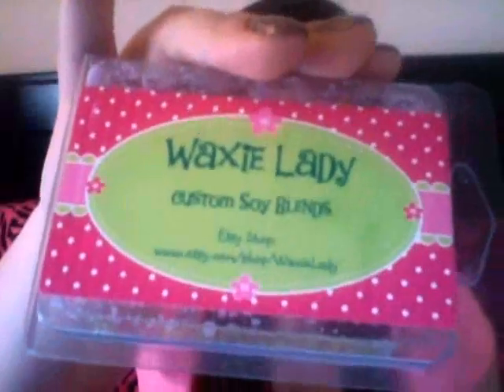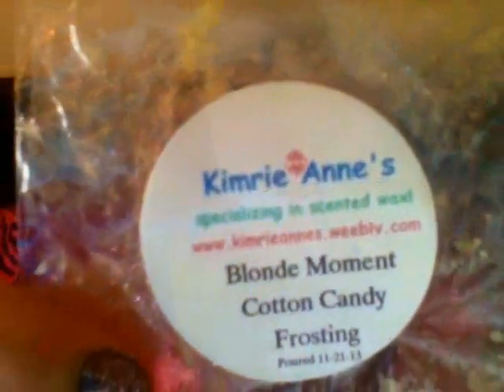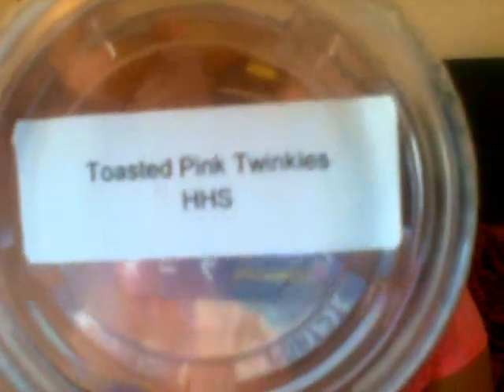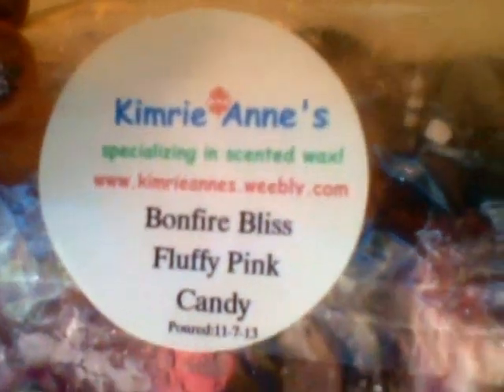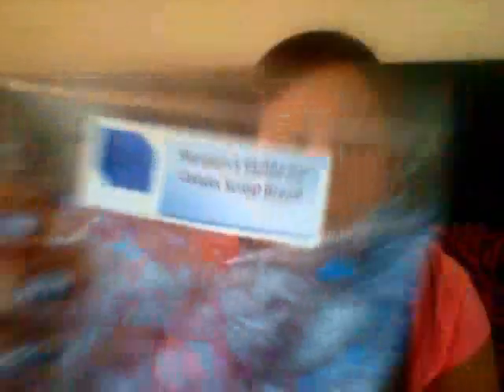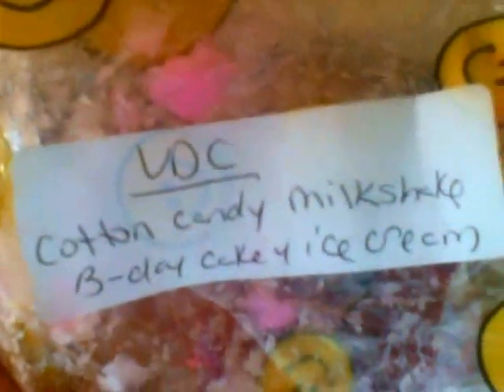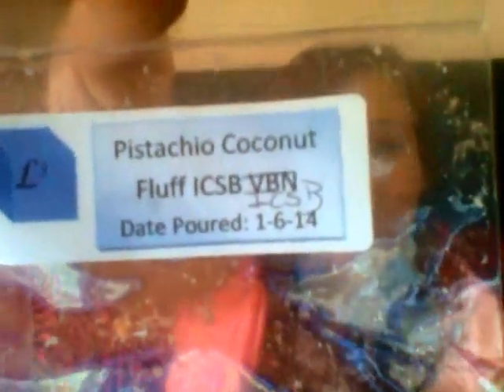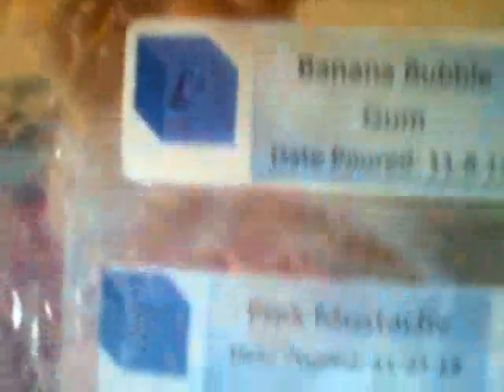what have i been smelling?!